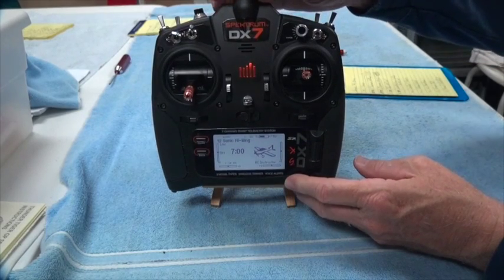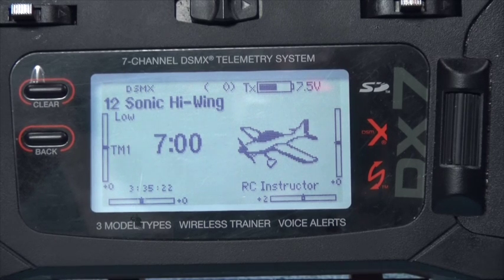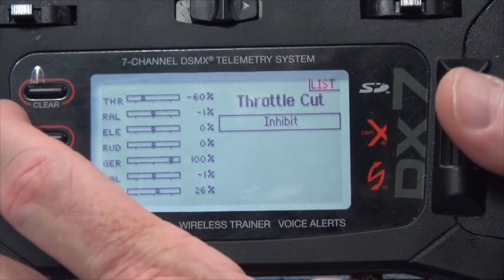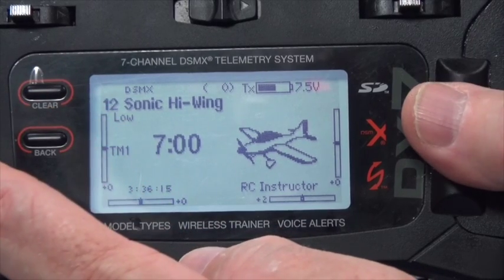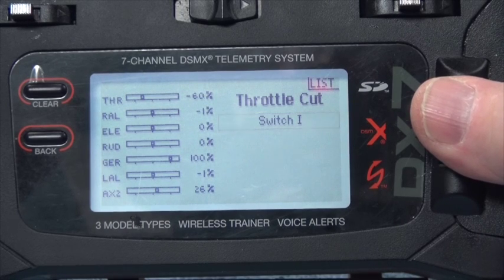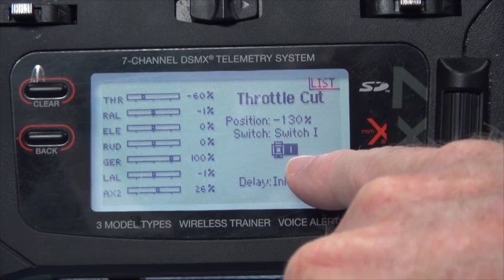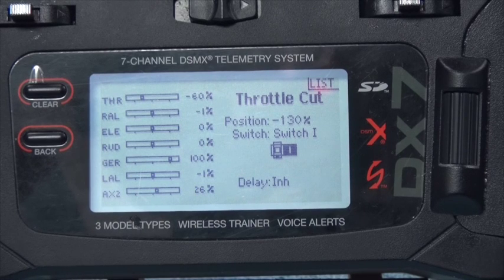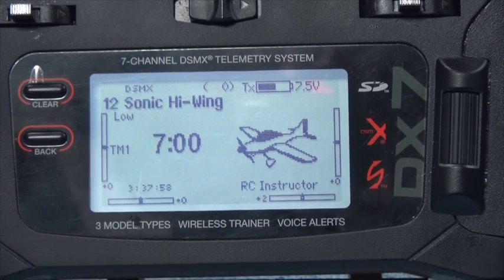SH36 Sonic Hi Wing Throttle Cut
This video shows how to setup the throttle cut function in the Spektrum DX7 radio for the Phoenix Models Sonic Hi-Wing nitro powered RC aircraft.